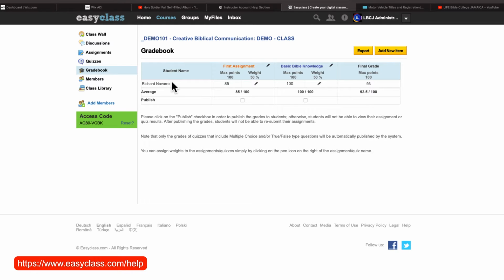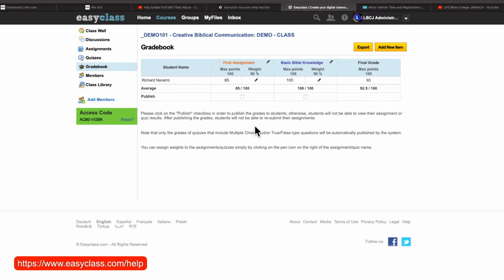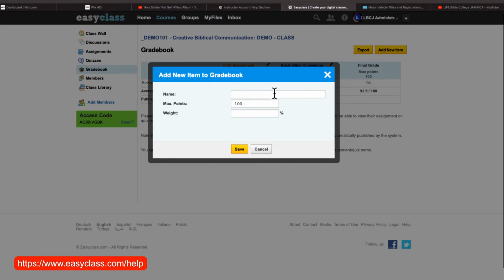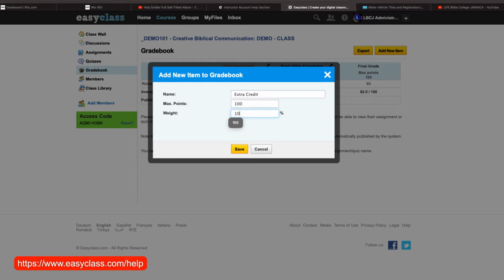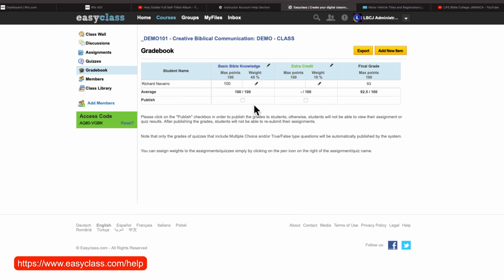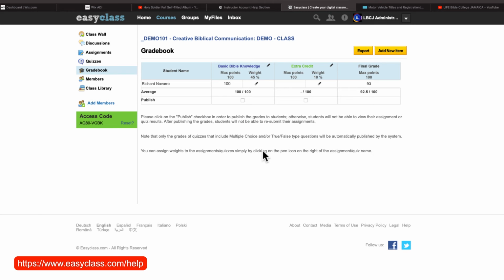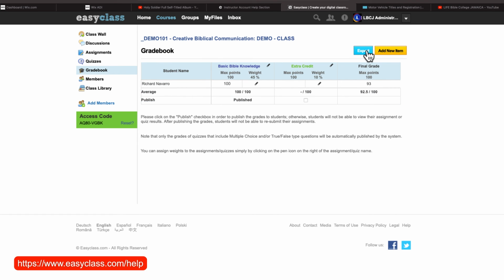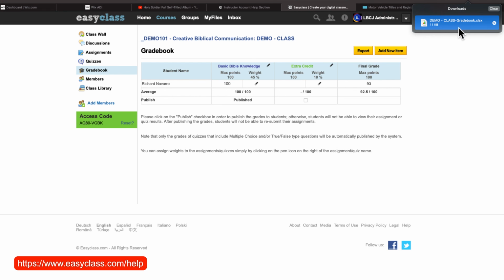LBCJ Instructor Tutorial - Gradebook - VOD 009